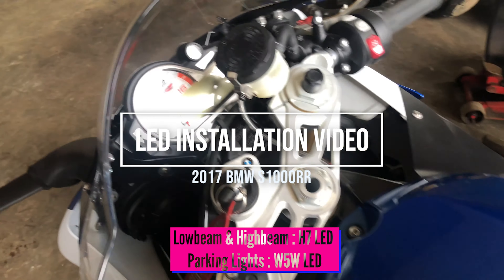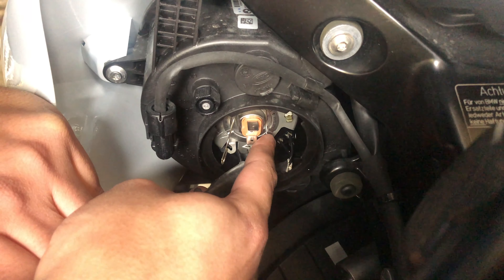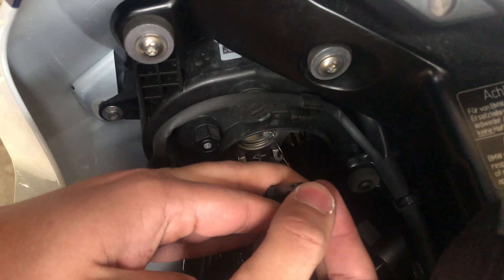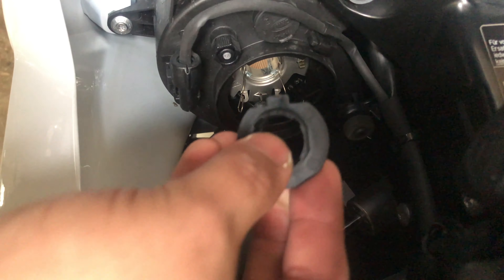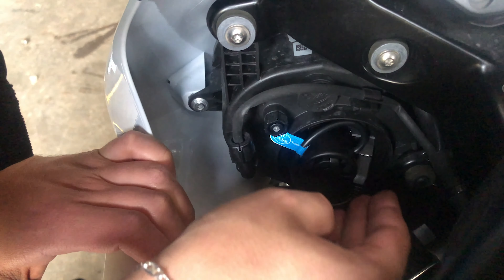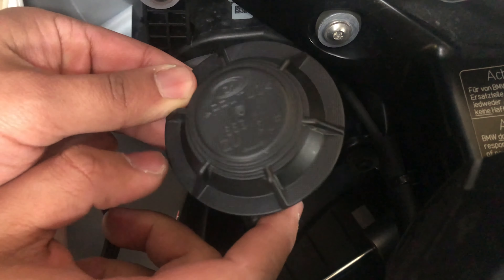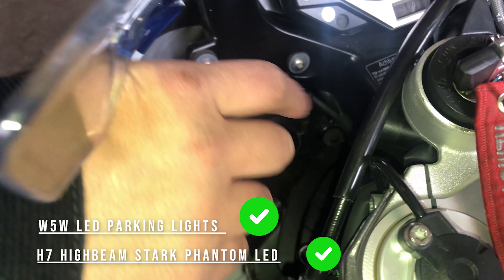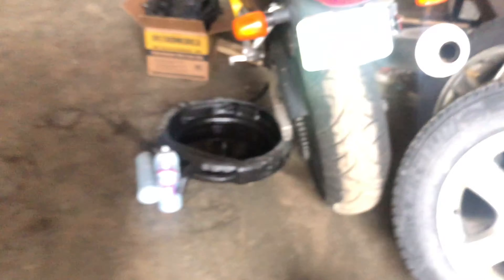NICEST LEDs for your BMW S1000RR | Installation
Hey beautiful people, in this video we are changing the ugly halogen H7 lights and parking lights that come stock for the BMW S1000RR (Lowbeam & Highbeam bulbs are H7 / Parking bulbs are W5W)

select H7 Bulbs!

W5W LED Parking Lights (6000 lumens)

*updated dust covers*

Bencheee_

Helmet Gear ⚙️

📷 GoPro Hero 7 Black

🎤 Purple Panda Microphone

Amazon Helmet Chin Mount